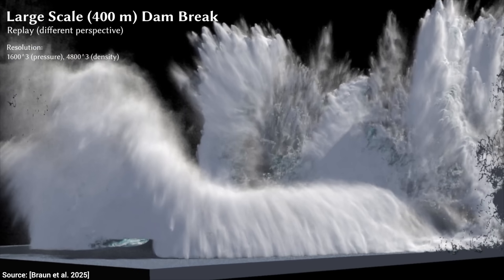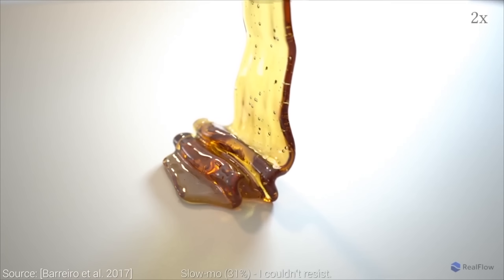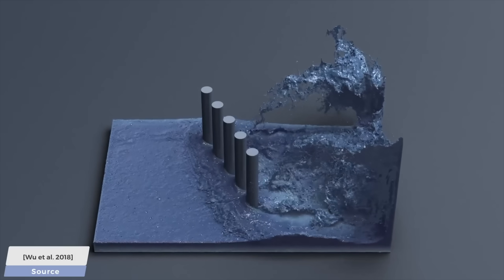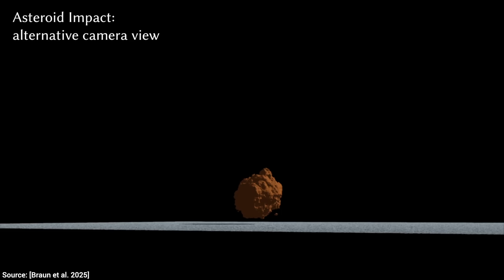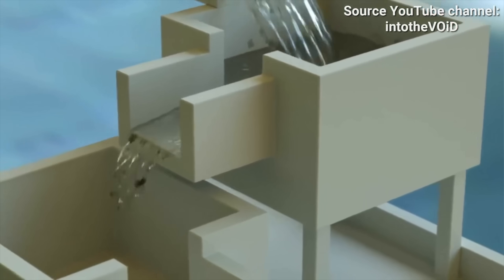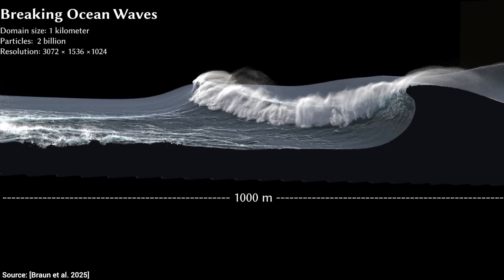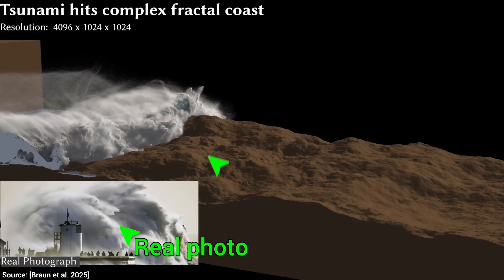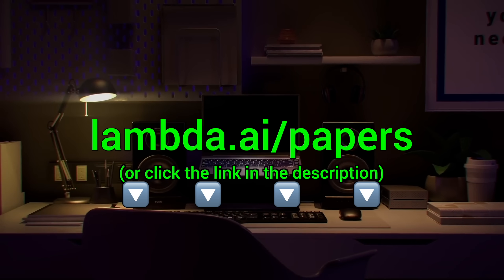No AI Needed - 1,000,000,000 Particle Asteroid Crash Simulation! But How?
Guide:
Rent one of their GPUs with over 16GB of VRAM